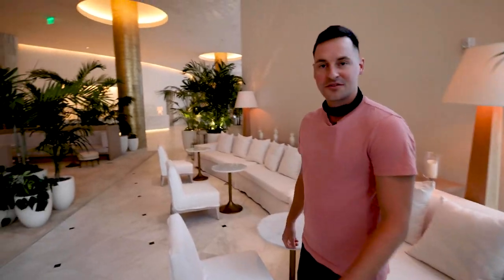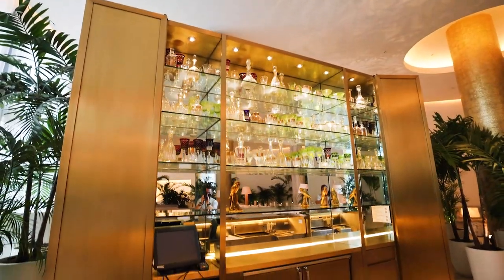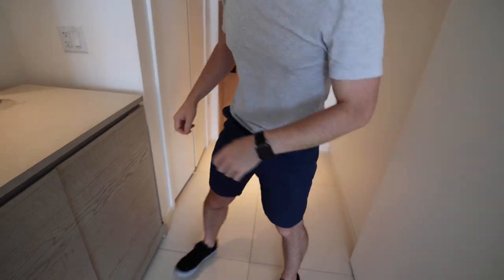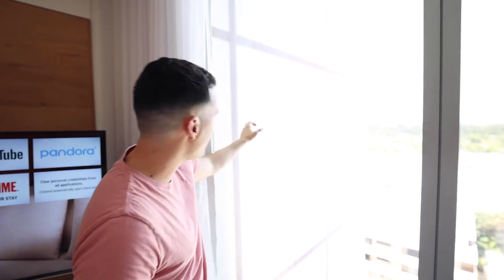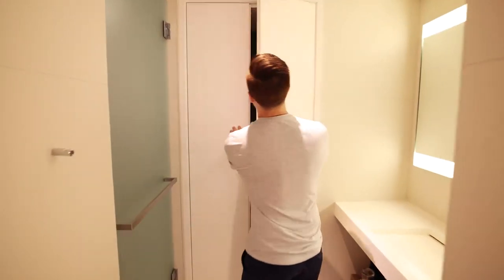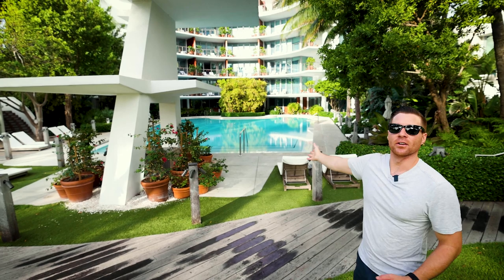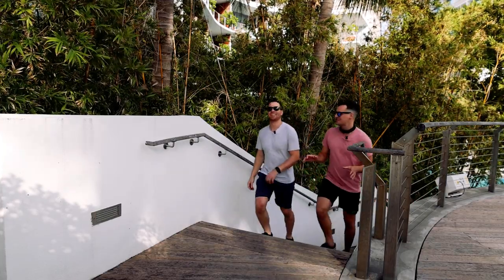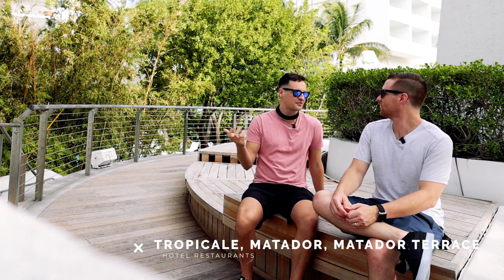The Miami Beach EDITION Hotel - an EDITION Hotels Tour & Review! Best Hotel in South Beach Miami!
Welcome to the Miami Beach EDITION hotel! EDITION Hotels are quickly becoming one of our favorite brands of 5-star luxury hotels, thanks to their modern, private, and boutique vibe and for still being within the Marriott Bonvoy's luxury brand portfolio!

The Miami Beach EDITION is located in the heart of Miami's South Beach at 2901 Collins Ave and has, what we consider, one of the best and most beautiful, amenity-filled properties in South Beach and Miami altogether. The moment you pull up to the Miami Beach EDITION you are struck with a sense of exclusivity. When you walk into the Miami Beach EDITION hotel's lobby you are overtaken by the strong Le Labo aroma and could almost get lost in the jungle of lush palm trees and monstera leaves. As you walk along with the exquisite and historical white marble floors the bellman quickly collects your luggage and offers complimentary welcome beverages: Miami Cocktails! During this EDITION Hotel stay we received a complimentary room upgrade thanks to our Marriott Bonvoy Elite Status to the Deluxe City View King Bed Suite. As expected at all EDITION Hotels, each room is decorated with soft, neutral colors, white marble bathrooms, large desks, mini-bars, and fine linens. The attention to detail in these rooms is incredible, including fresh monstera clippings, boxes of water, and sanitary wipes and masks due to the current COVID situation. The bathroom is stocked full of our favorite soaps, the EDITION branded Le Labo, but we always request more from housekeeping.

The Miami Beach EDITION hotel has two pools, one being the historical Sundial pool which can be easily identified by its large fin-shaped diving board structure. The diving boards are no longer in use though! The Sundial pool is conveniently located adjacent to the Bungalow suites, so if you have one of these large luxury bungalows you will be just steps away from taking a dip in the historic Sundial pool. The second pool is a more modern rectangular lap pool. The majority of the lounge chairs, adorned with soft pillow cushions, are located there and were safely spread apart to adhere to social distancing and safety guidelines. This being said, it was very easy to get some privacy. One thing we liked about the modern pool was that it was adjacent to the Matador Room restaurant so it was simple to walk up the staircase to the patio and indulge in Miami's best Mojito and snack on a delectable lime avocado pizza. The Matador Room is also open for dinner and run by renowned Chef Jean-Georges Vongeirchten who is responsible for this special pizza creation as well as a wide variety of other culinary genius plates. The Miami Beach EDITION patio also has another restaurant closer to the beach and the Sundial pool called Tropicale. The Tropicale restaurant and full bar is the perfect place to grab a frozen drink to keep you cool in the hot Miami Beach sun. Our lunch choice at Tropicale was the black grouper fish tacos with apple chili slaw and chipotle smoke sauce.

The Miami Beach EDITION hotel's property is directly on Miami's famous South Beach, with it's beautiful white sand beach. Once outside the secure EDITION hotel patio's east gate, you are a single step away from the beach. Once on South Beach, you are met with a cute modern beachside bar in a wooden cabana. You are provided beach towels and beach chairs (some with umbrellas) by the Miami Beach EDITION beach staff. Besides the perfect warm weather and beautiful beaches, Miami's South Beach is full of life, color, nightlife, shopping, amazing restaurants, and incredible drinks. All of these attractions bring millions of tourists to Miami annually.

Something we loved specifically about the Miami Beach EDITION was the fact that we had access to all the aforementioned activities just outside the EDITION hotel property, but we also felt so at home on the property with pools, the beach, our suite, and multiple restaurants, for once while visiting South Beach we didn't feel like leaving the hotel property! It was a completely different, more quiet, secluded, and totally exclusive South Beach experience. Unfortunately, due to COVID restrictions, many of the EDITION hotel's public spaces were closed, such as the Market at EDITION, the bowling alley, the nightclub, and the ice skating rink. Yes, the Miami Beach EDITION has an ice skating rink and a bowling alley! I guess we will have to go back and stay at the Miami Beach EDITION hotel on South Beach again to experience all of its amenities!

💃 Watch our Barcelona EDITION video! 💃

🎶 Jamming to our Music? 🎶